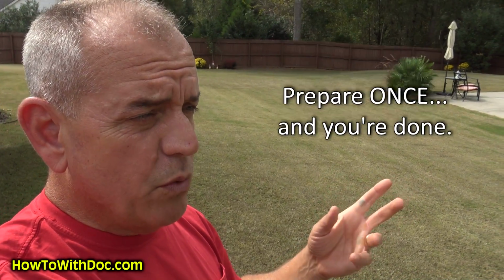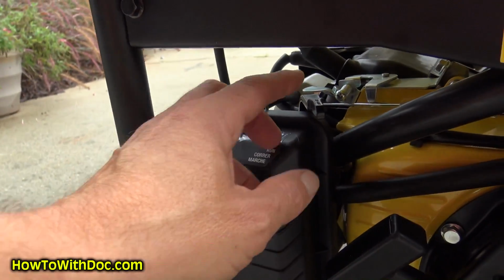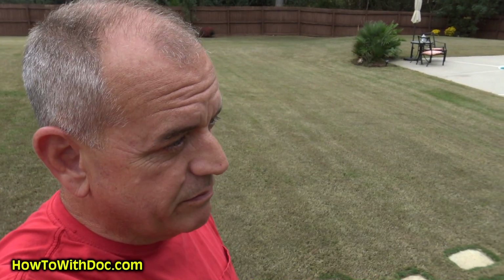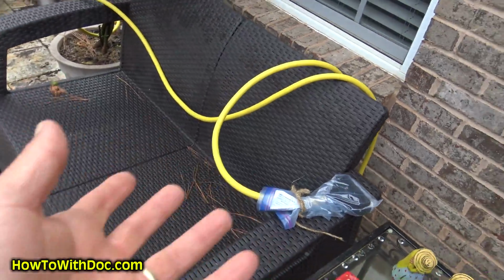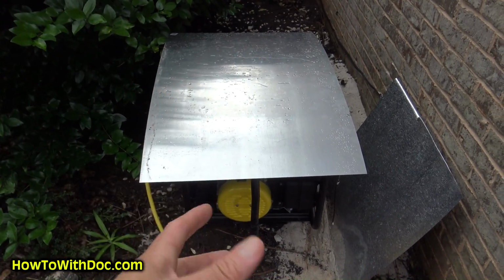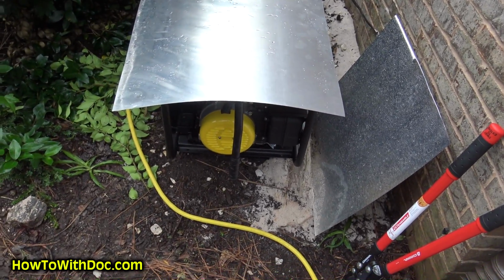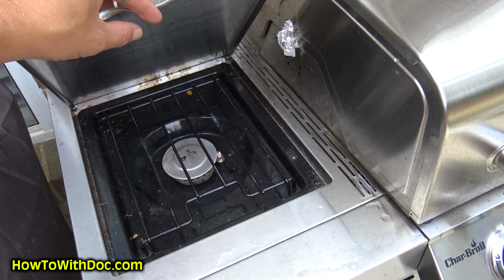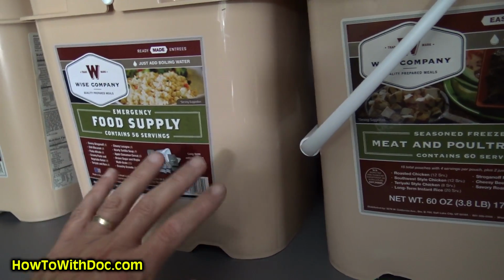Setting up Dual Fuel Generator for Storm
Hurricane Michael is coming so Doc is taking a few minutes to set up his generator. He walks you through his hurricane prep. More info can be see at the There he has more info on the hurricane prep and gear.